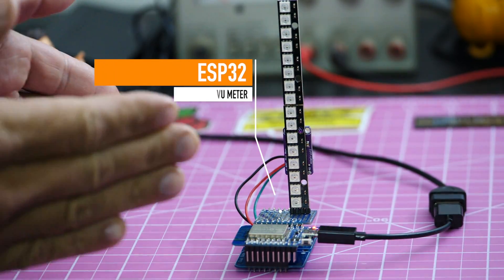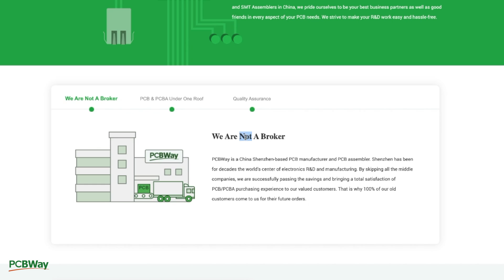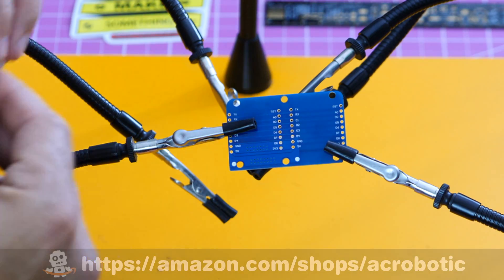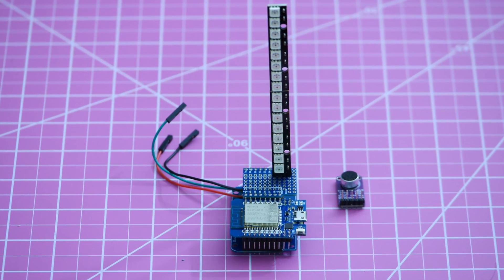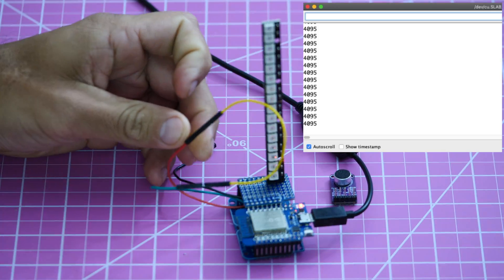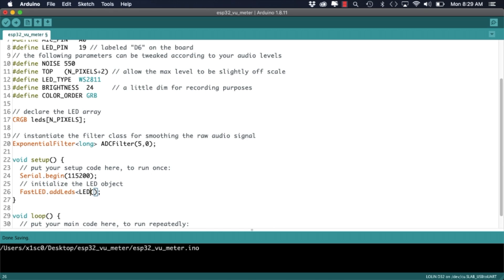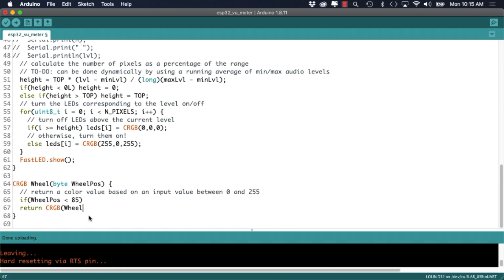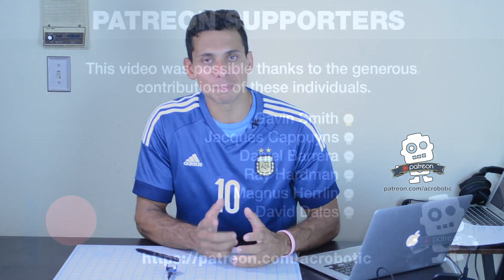ESP32 NeoPixel VU Meter For Audio Signals | MAX9814, WS2812B, and Arduino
• Description:
In this video tutorial I show you how to build a Volume Unit (VU) meter using an ESP32, a pair of NeoPixel/WS2812B LED sticks, and a MAX9814 mic on a breakout board. I go over the steps of assembling the hardware, and writing the software using the Arduino IDE, so that the audio signal is read from the mic, and a set of LEDs—proportional—to the amplitude lights up using a wide range of colors.
• Related vids:
• Project parts:
ACROBOTIC Development Boards for ESP32: